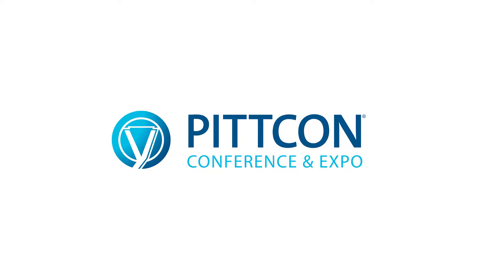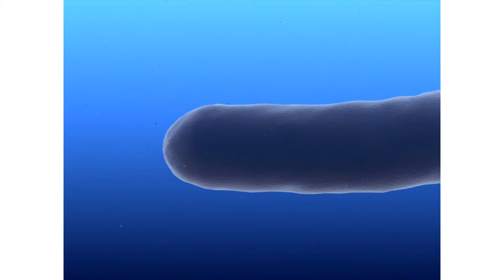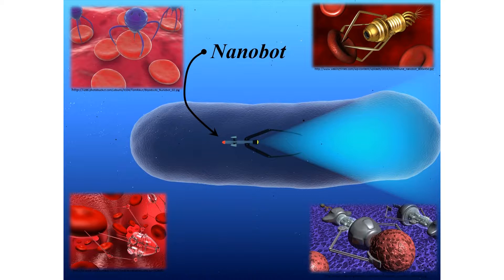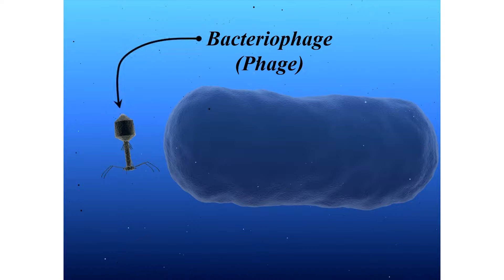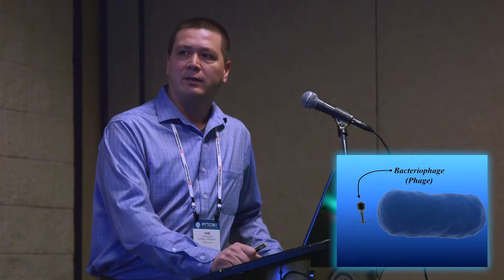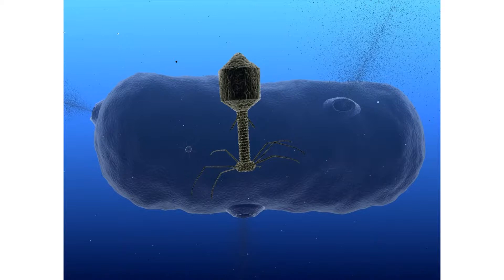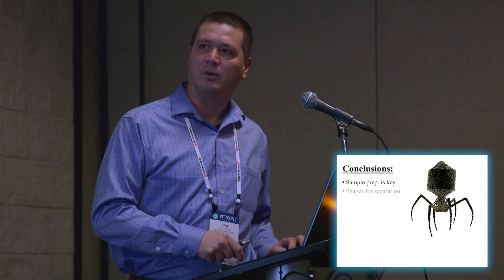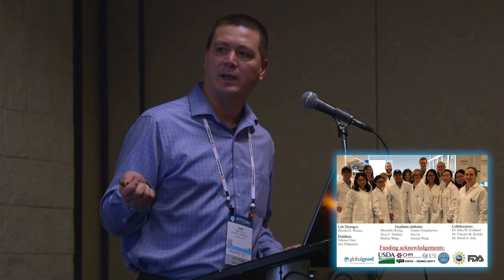Sam Nugen: Designing Next Generation Nanobots for Food Safety via Phage Engineering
View the session of Dr. Sam Nugen, Associate Professor, Department of Food Science, Cornell University, from Pittcon 2018.